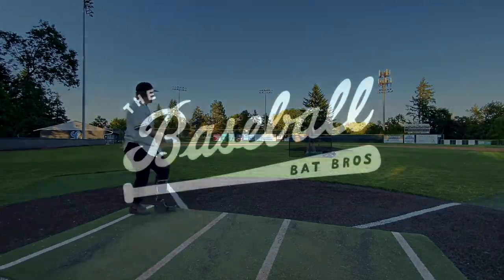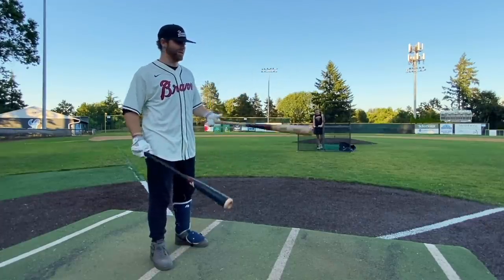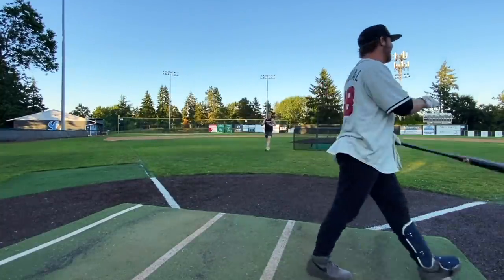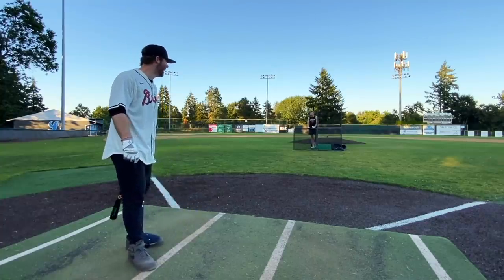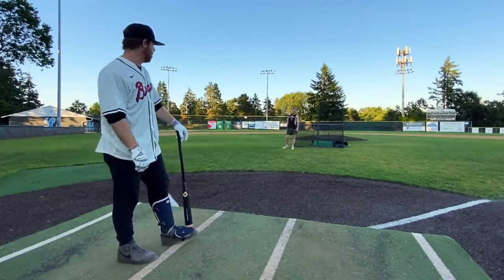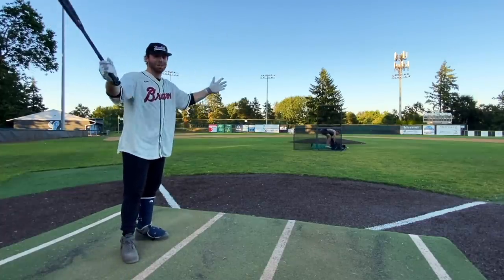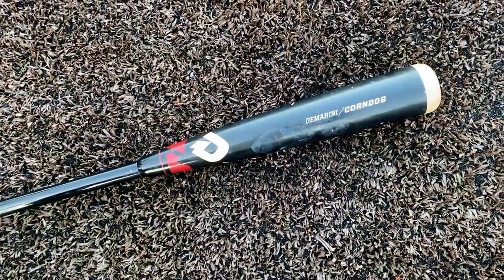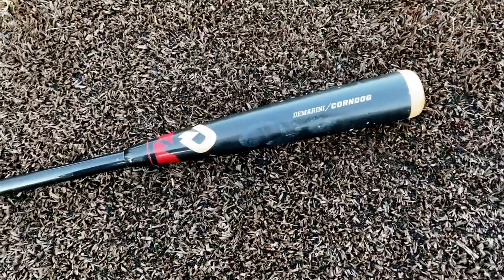Hitting with the DeMarini CORNDOG | Wood Composite Baseball Bat Review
The Baseball Bat Bros try out the funky-looking discontinued 2014 DeMarini Corndog Wood Composite BBCOR...

If you wanna help support the Bat Bros, you can cop some Bat Bro merch at:
Or you can learn more about becoming a sustaining member of the Bat Bros YouTube channel: